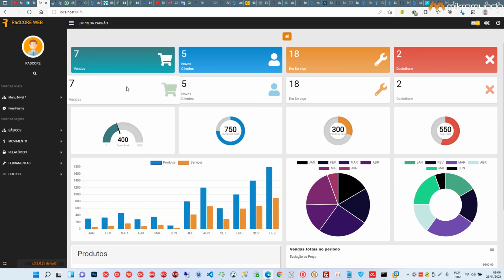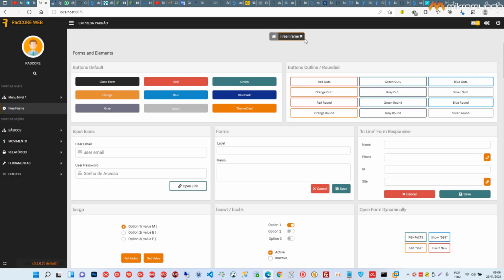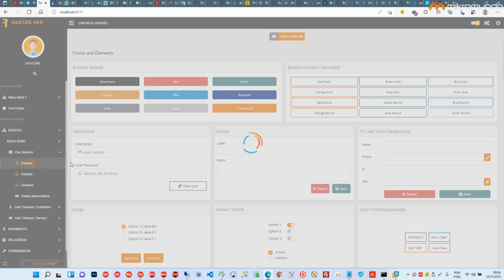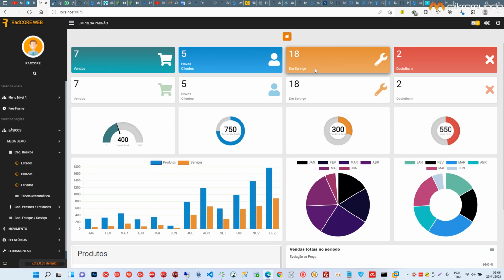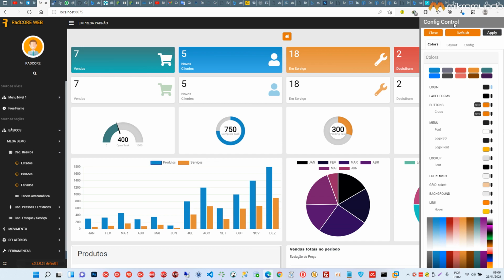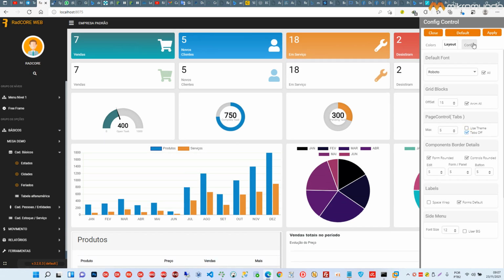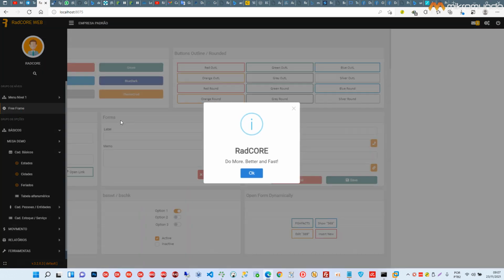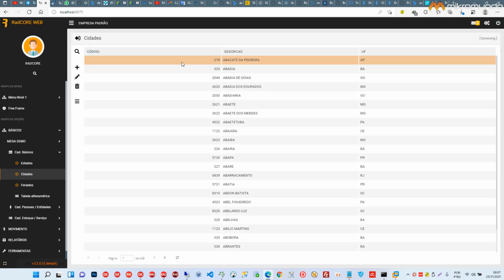RadCORE New Feature: Tabs OFF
New Feature: TABS OFF

Complete DEMO

Still have doubts?